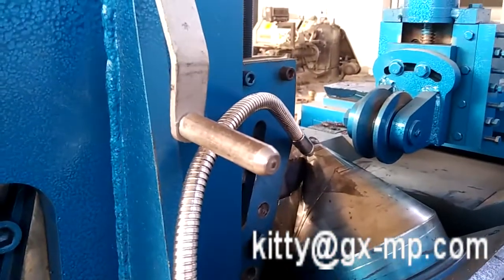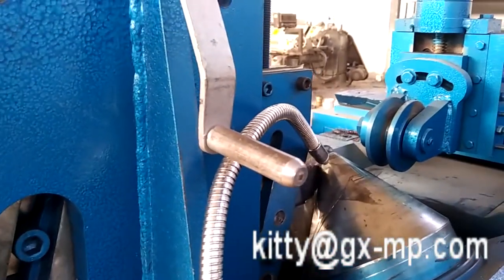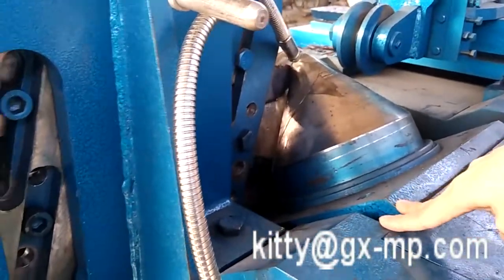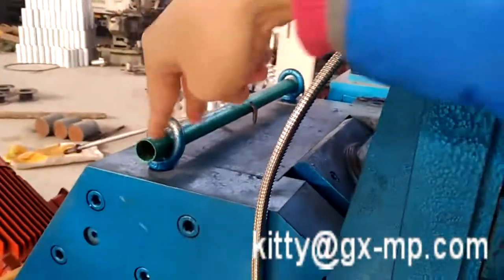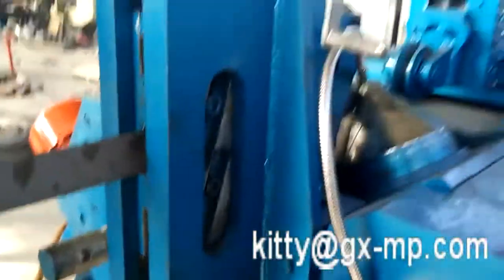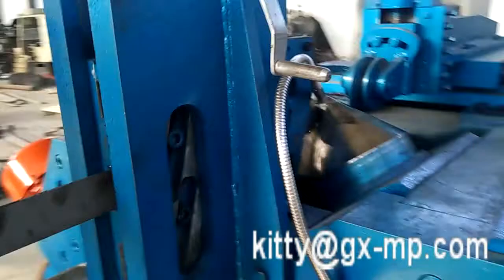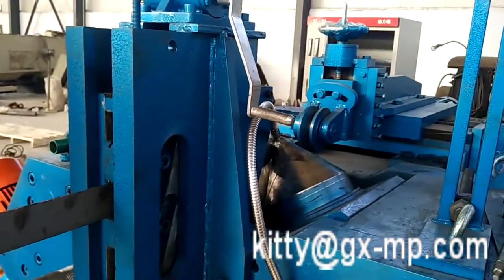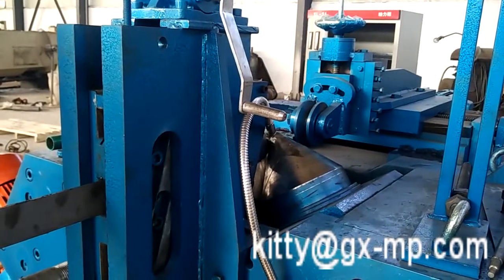right direction roller setting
screw flight cold rolling machine, spiral blade cold rolling machine, helical flight forming machine